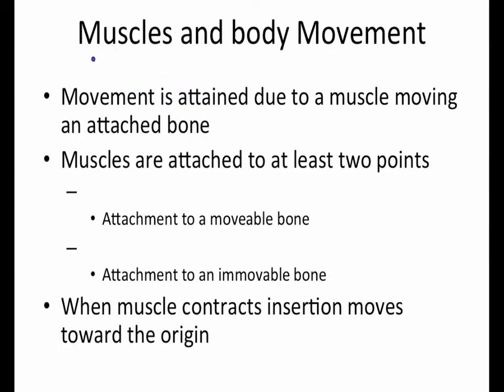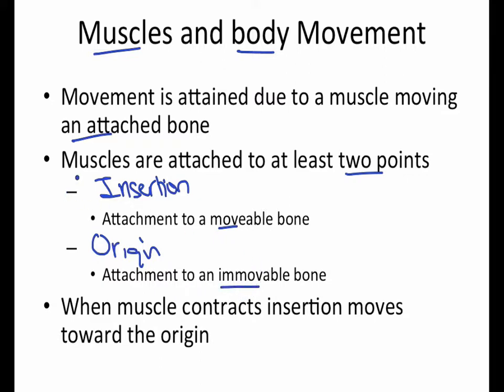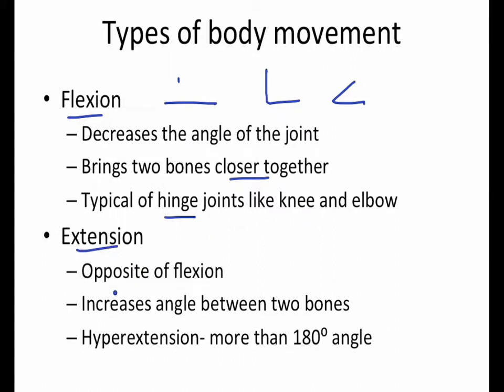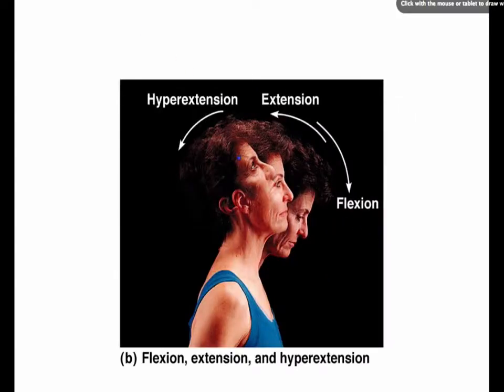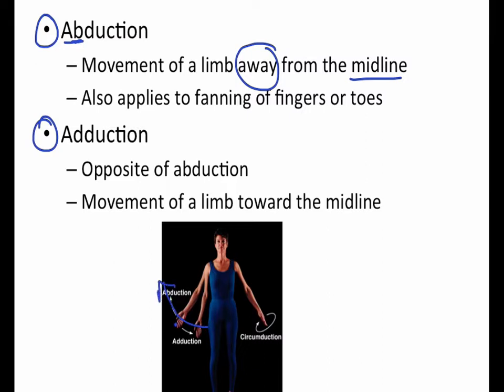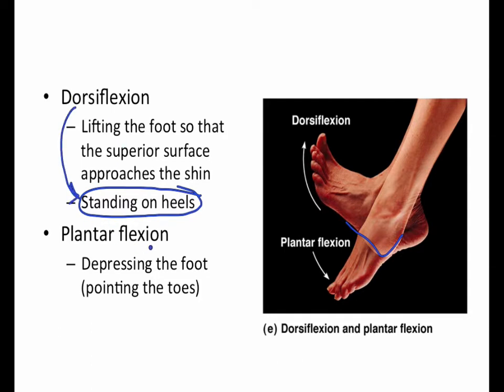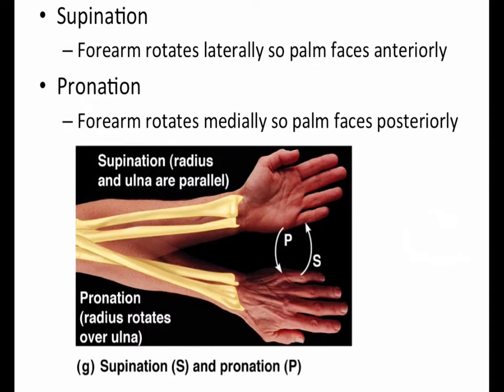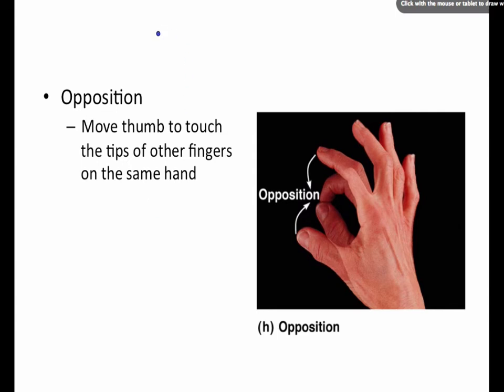034 Body movements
This video covers the range of motion and types of body movements that occur in the body.